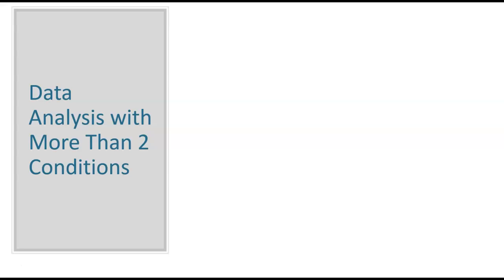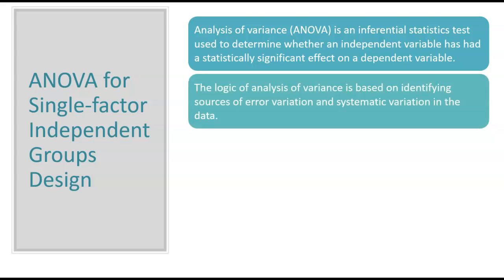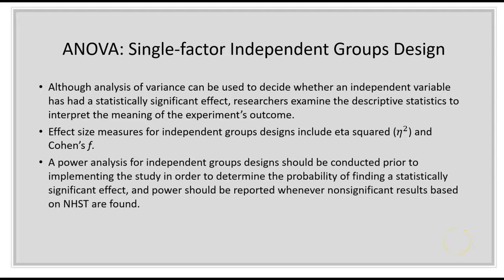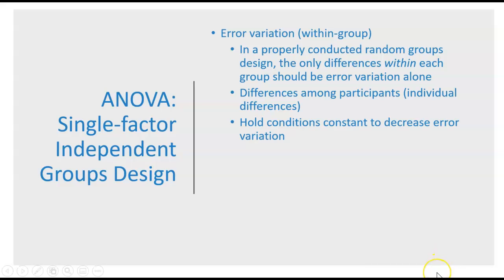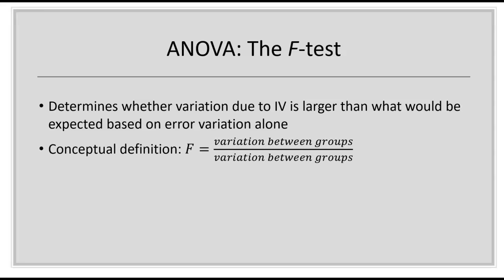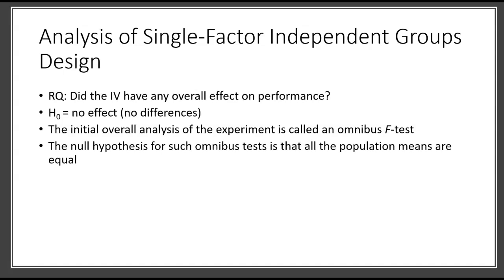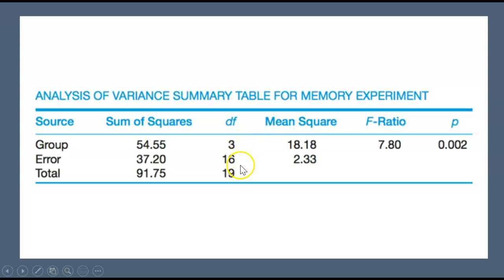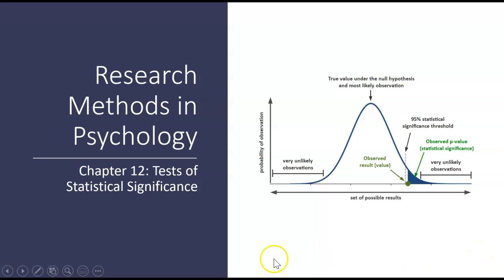PSY 222 Shaughnessy et al. CH12 Part 3